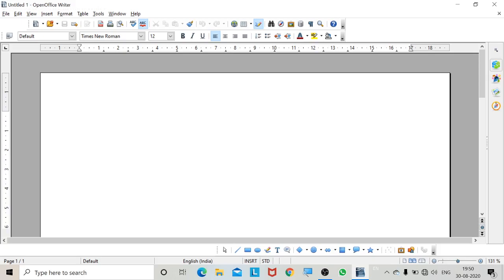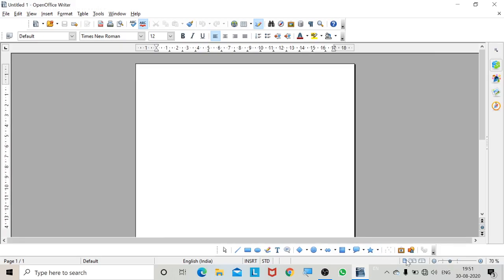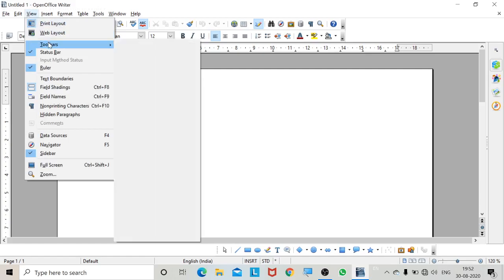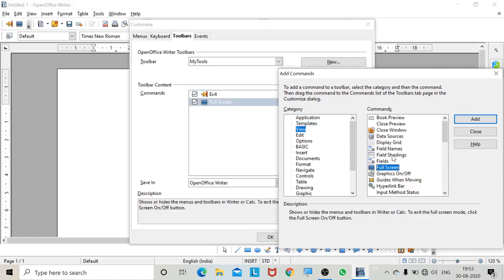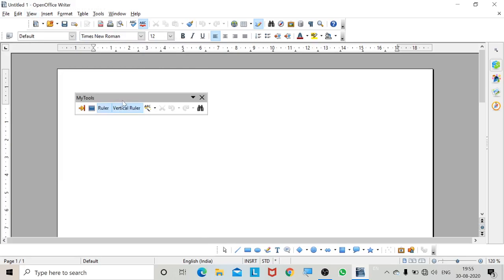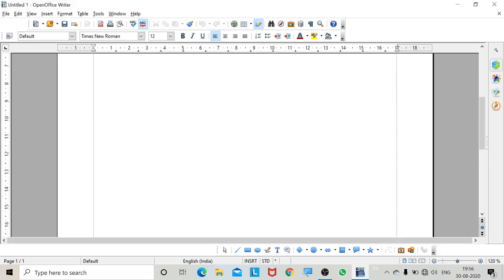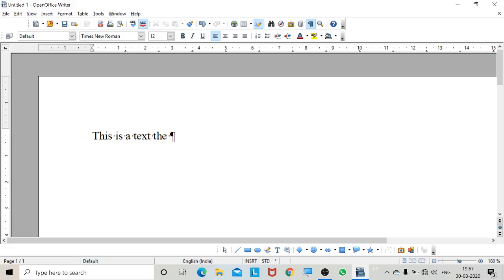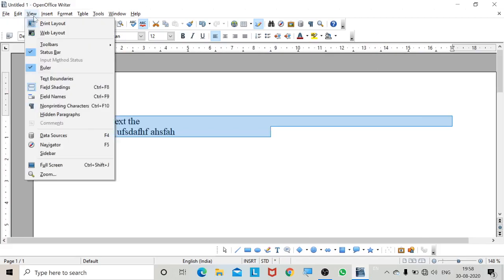Lect4- Class IX Ch1. Digital Documentation - View Menu